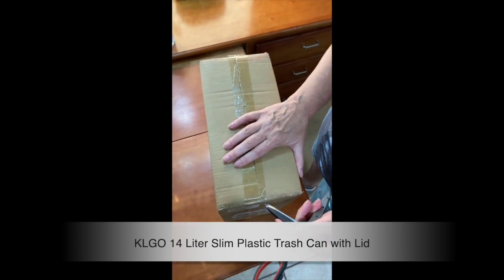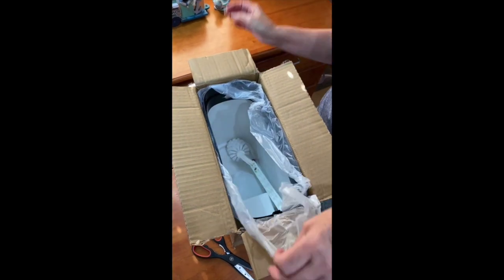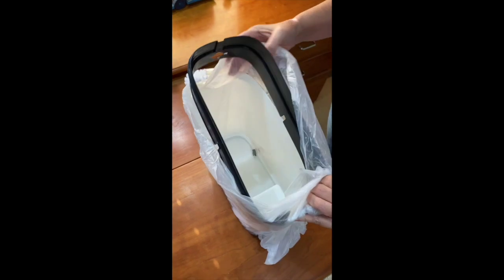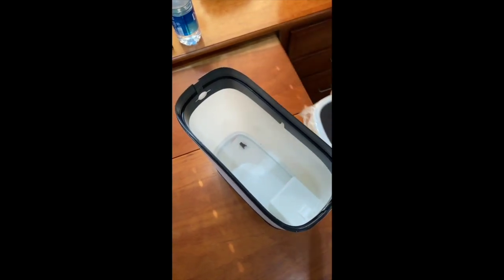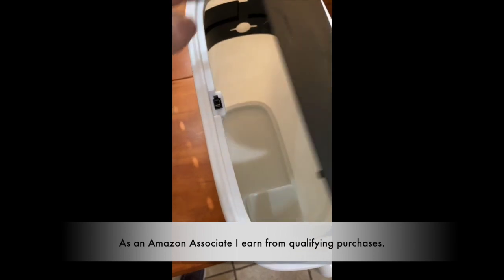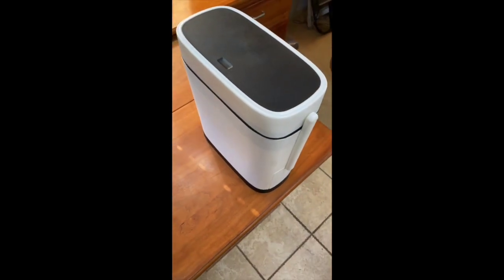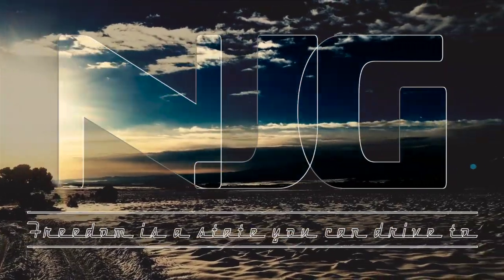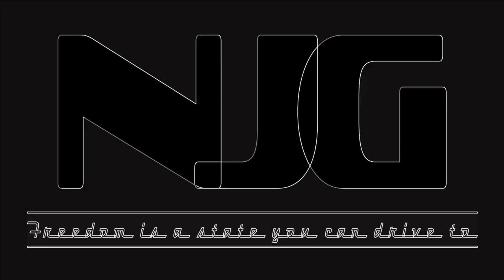Review of KLGO 14 Liter Slim Plastic Trash Can with Lid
The KLGO 14 Liter Slim Plastic Trash Can with Lid – your go-to solution for compact and stylish waste management. This sleek trash can is designed to fit perfectly in narrow spaces, making it ideal for use in kitchens, bathrooms, offices, or dorm rooms where space is limited. The included lid ensures that odors stay contained and prevents pets from accessing the trash. Crafted from durable plastic, this trash can is built to withstand daily use, while its smooth surface and removable inner bucket make cleaning a breeze. Available in a range of stylish colors, the KLGO trash can adds a touch of elegance to any décor. Upgrade your waste management setup today with the KLGO 14 Liter Slim Plastic Trash Can with Lid.